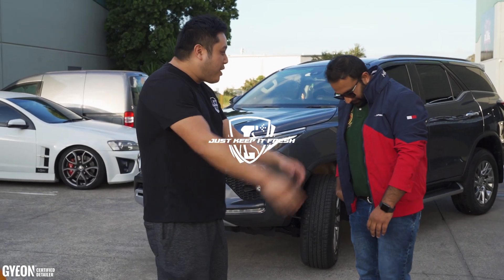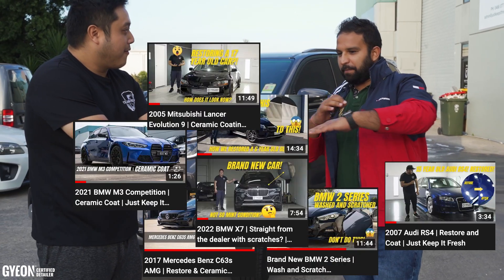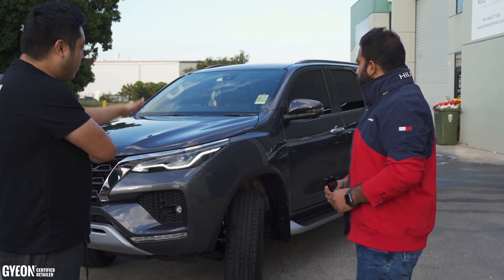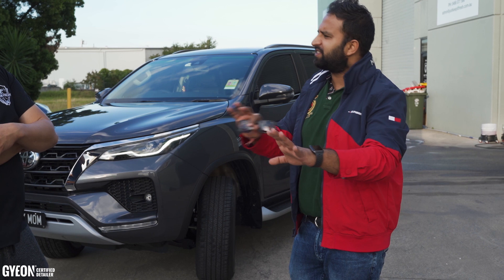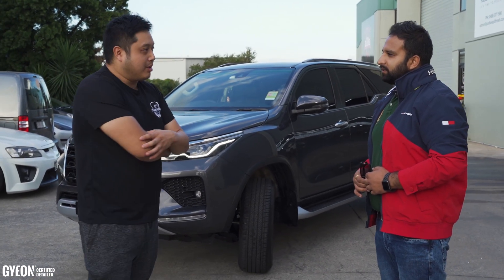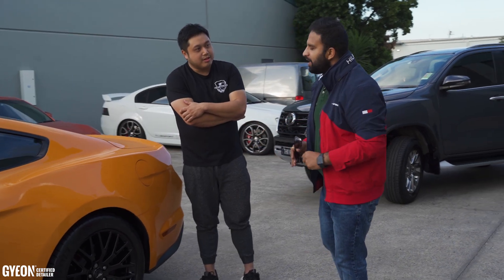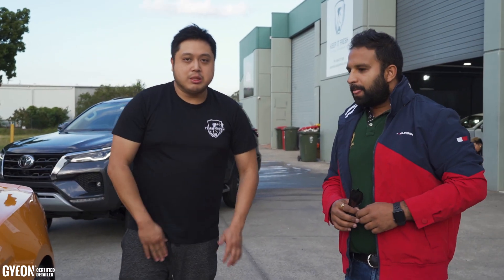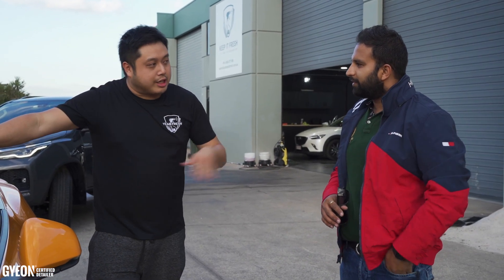Customer Testimonial | Ceramic Coating | Toyota Fortuner | Just Keep It Fresh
Vikas gave us his Toyota Fortuner to ceramic coat. He found us through Facebook and kept seeing our videos pop up on his feed. After a few conversations with him over the phone, we organised to ceramic coat his car and it came out amazing!

Here's Vika's experience with us here at Just Keep It Fresh!

Thanks for dropping by the channel! 👋🏼

We deliver a mix of informative and short feature videos on our channel! If you like our content, follow us on other platforms to stay updated.

Want to know more about our services for your vehicle?
📫 Message us through Facebook and we'll organise to contact you.